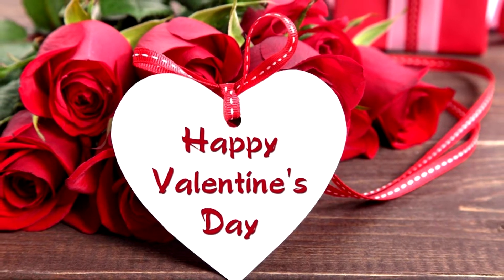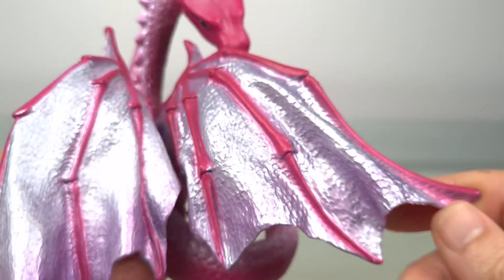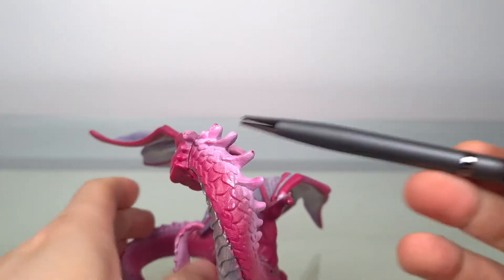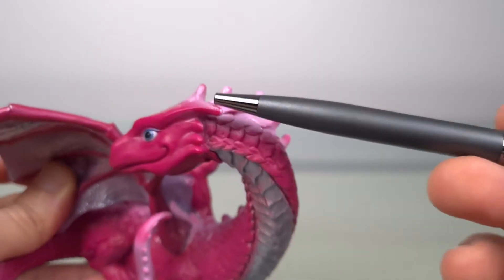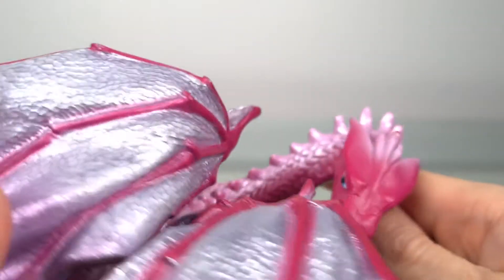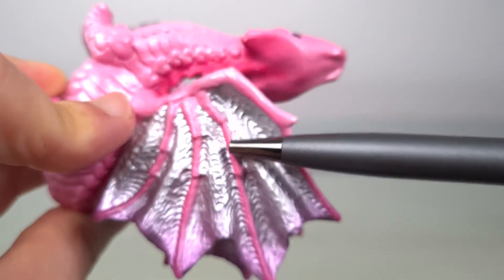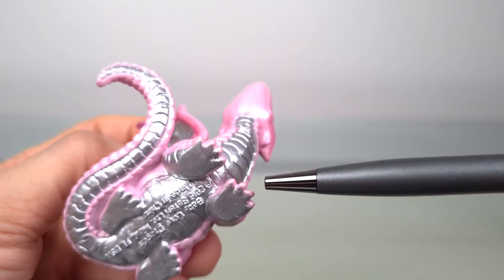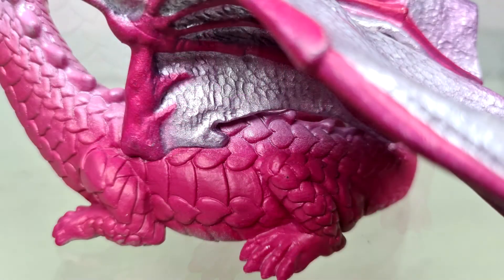#106: Valentine's Day Special: Safari Ltd Love Dragon and Baby Review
Happy Valentine’s Day to you wonderful people! And to celebrate, I can think of no better review than this one: The Safari Ltd Love Dragon (and baby!). A dragon that is a physical embodiment of love, it is soft, gentle, and a departure from most of the dragons I have! Togther with a baby, the two create a beautiful diorama with a wonderful message.

I don’t mean to pontificate, but I do have a message I try to spread. That is, treat the people we love on ordinary days the same way we do on special occasions. Yes, Valentine’s Days, birthdays, and anniversaries may feel less special, but if being loving, attentive ways is the new norm, I think we would all be happier for it.